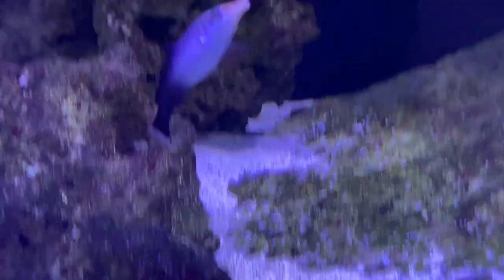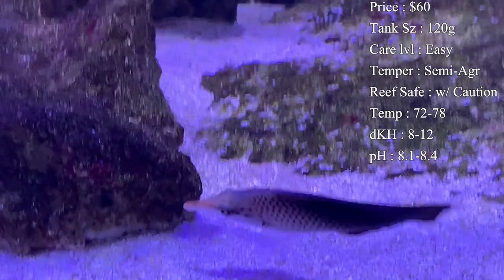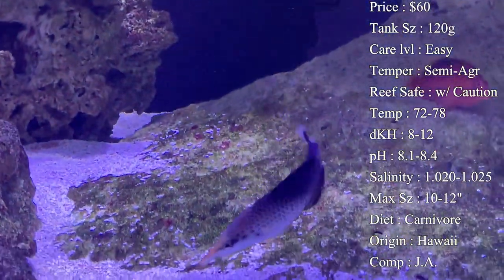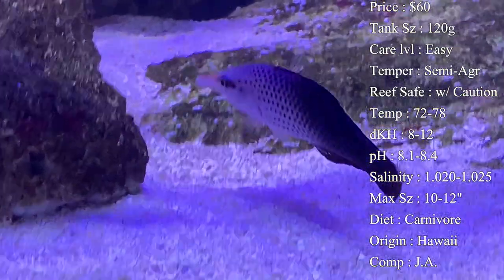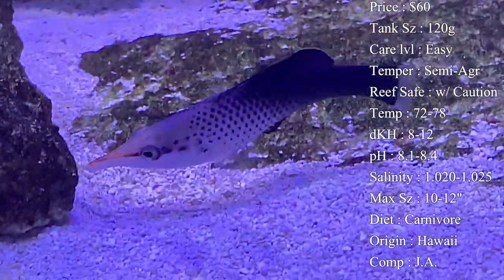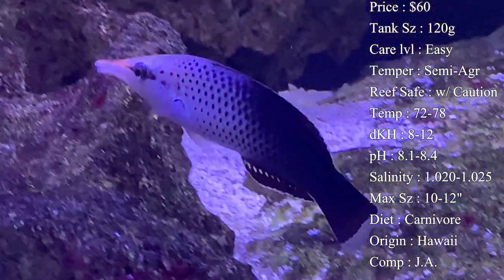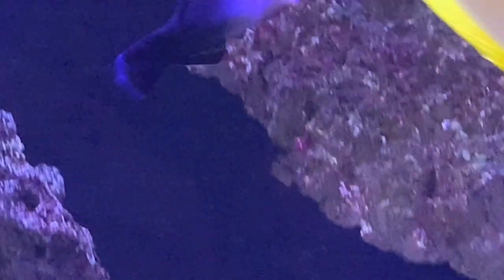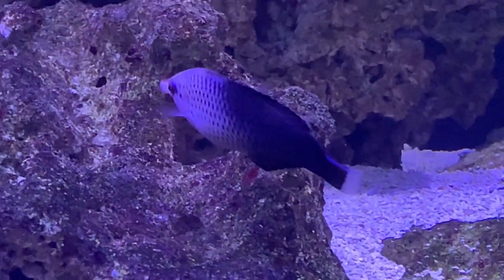All About The Bird Wrasse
We got a highly requested one tonight! The bird wrasse! Got some majestic colors on this one. As a male they'll be greenish blue blending in with the reef and the females will be half black and white.

What to Follow :
Personal :